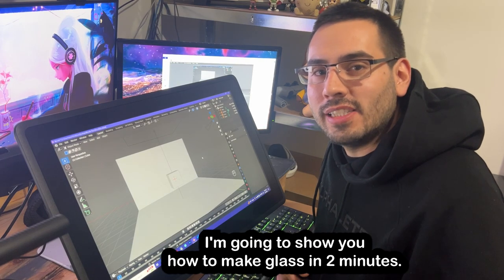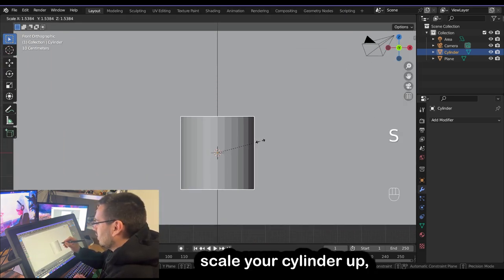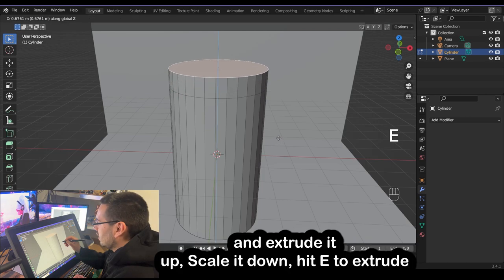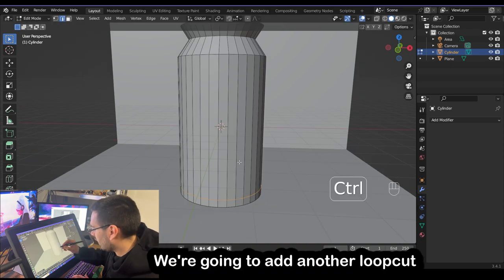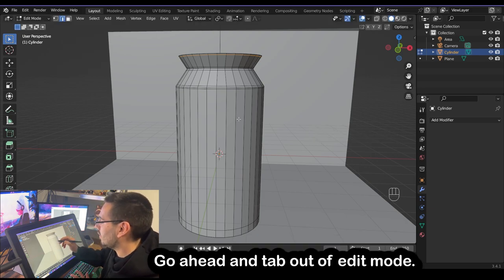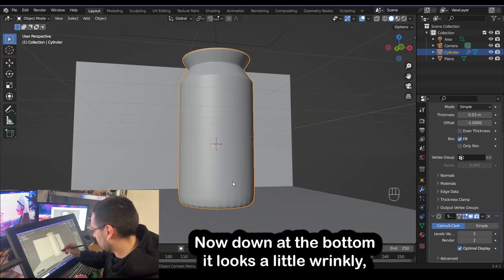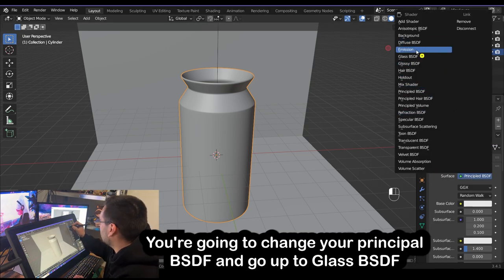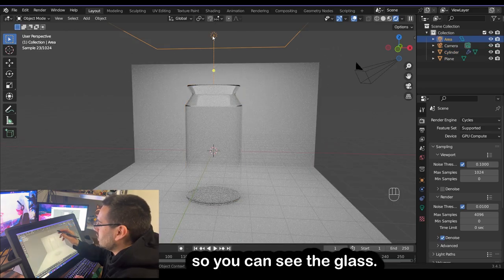Blender Beginner Tutorial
This tutorial series focuses on teaching you, using some of the most popular features of Blender, such as modelling, lighting, materials and rendering.